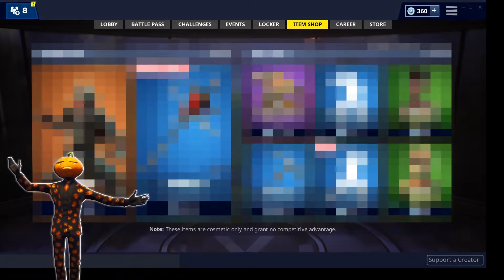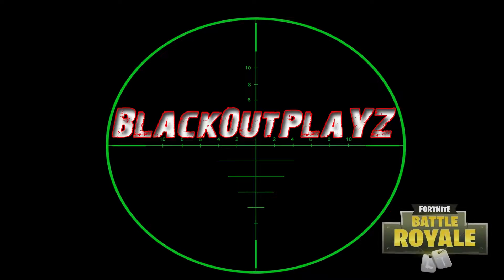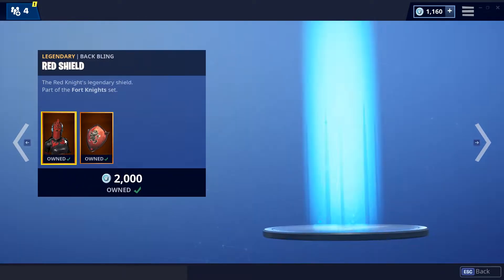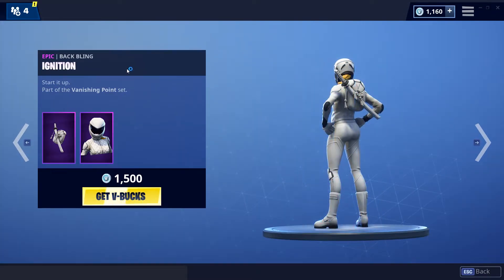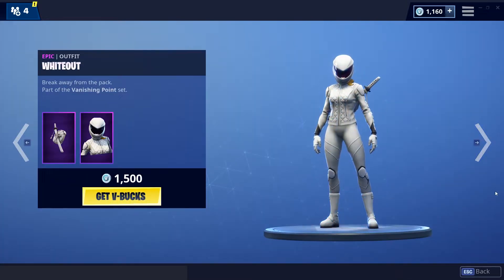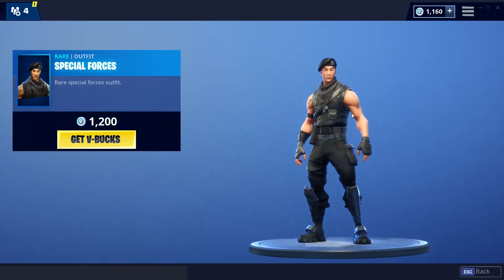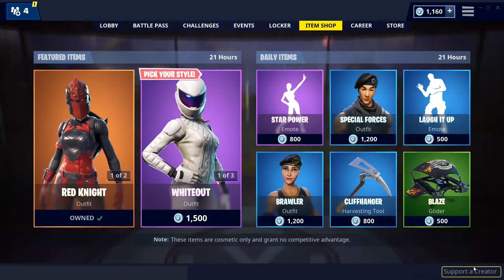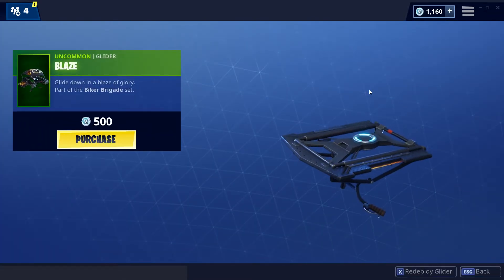Fortnite Item Shop Today **Red Knight and Vanishing Point Sets are Back** (January 23rd 2019)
For today's Fortnite Item shop (January 23, 2019), we have these Featured Items: the Crimson Axe (Rare Pickaxe, Part of Fort Knights Set), Overtaker (Epic Outfit, Part of Vanishing Point Set), Red Knight (Legendary Outfit, Part of Fort Knights Set), White Squall (Epic Glider, Part of Vanishing Point Set) and finally we have the Whiteout (Epic Outfit, Part of Vanishing Point Set).

Also, in today's Fortnite Item shop, we have these Daily Items: the Star Power (Epic Emote), Brawler (Rare Outfit), Special Forces (Rare Outfit), Laugh It Up (Rare Emote), Blaze (Uncommon Glider, Part of Biker Brigade Set) and finally we have the Cliffhanger (Rare Pickaxe).